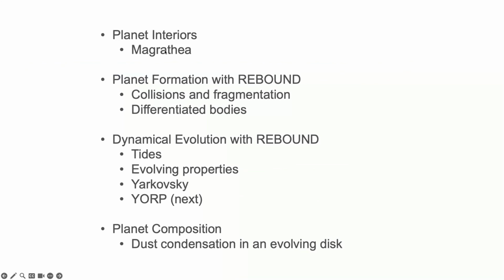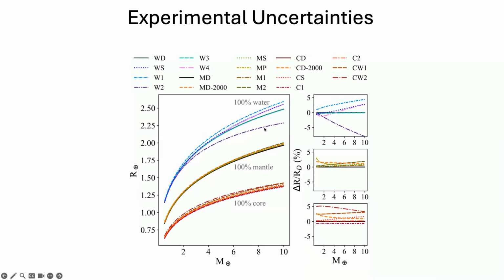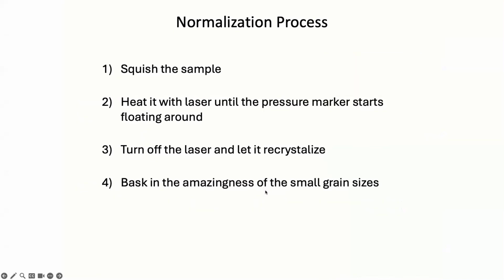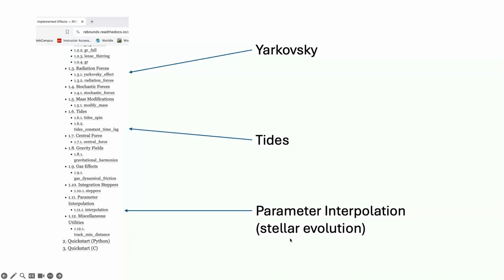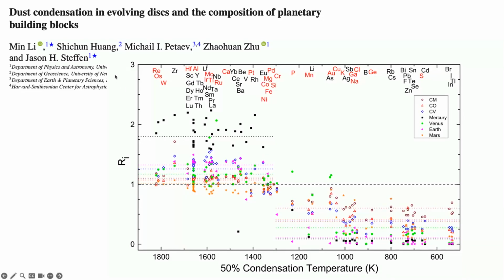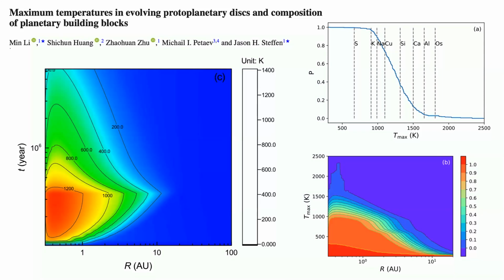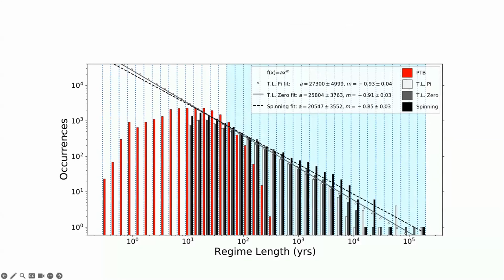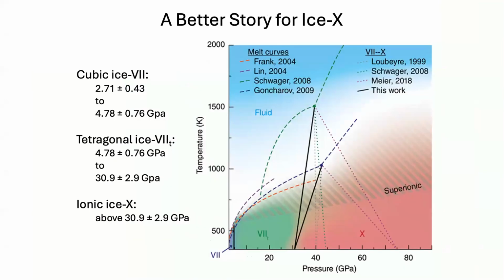New Tools for Exoplanet Science - Jason Steffen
New Tools for Exoplanet Science
By: Jason Steffen (U. Las Vegas)

Originally presented on August 22nd, 2024.